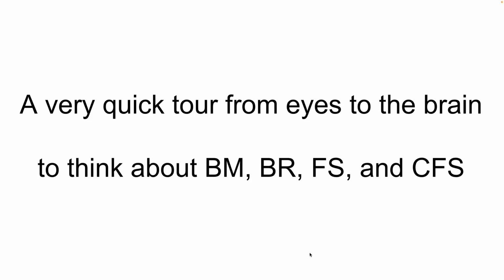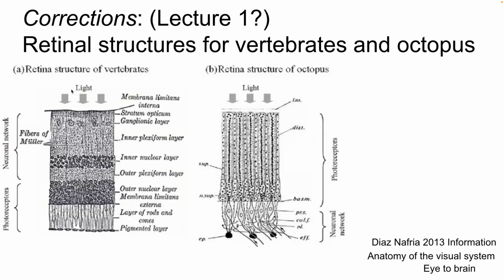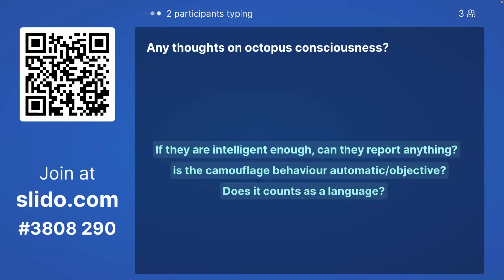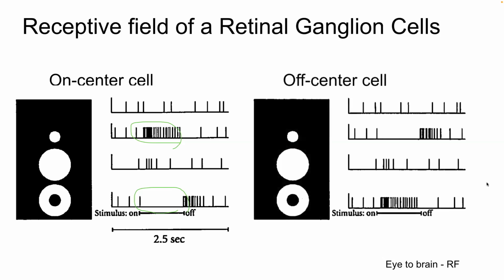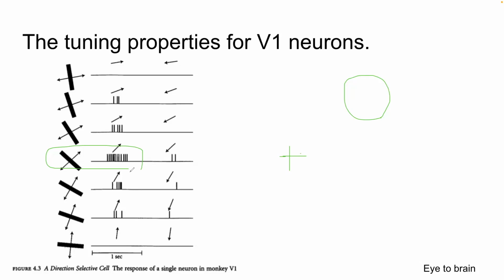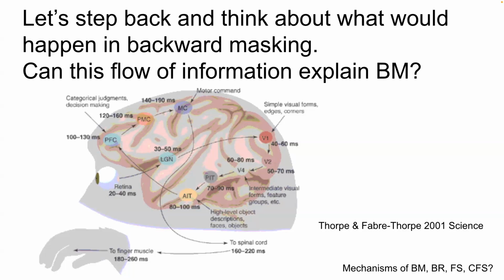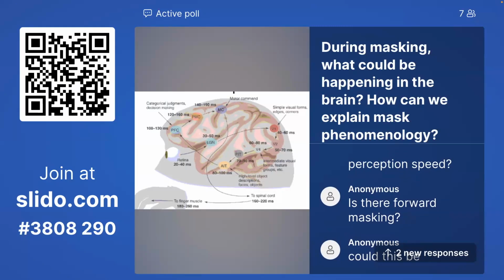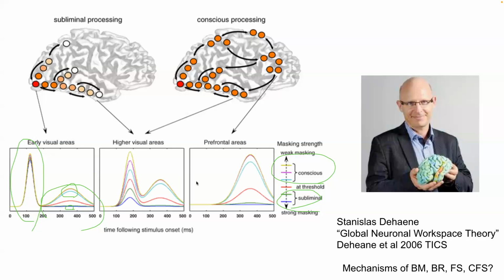Eye to the brain and consciousness in octopus and human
24 Sep 11 Psy 3280 Lecture 8.